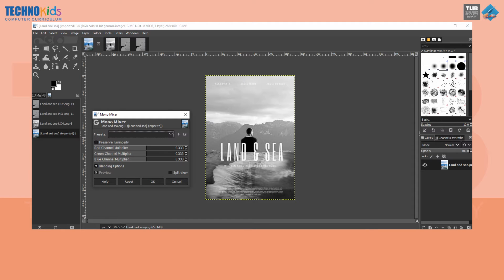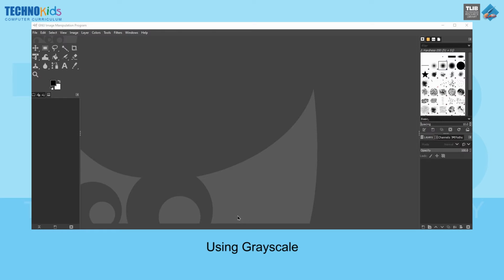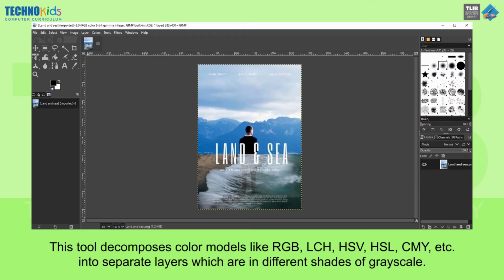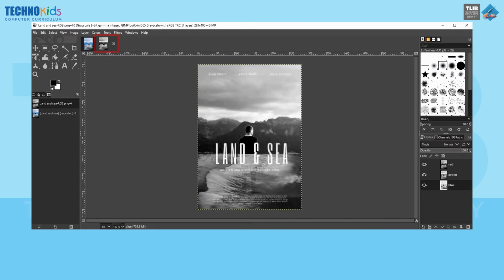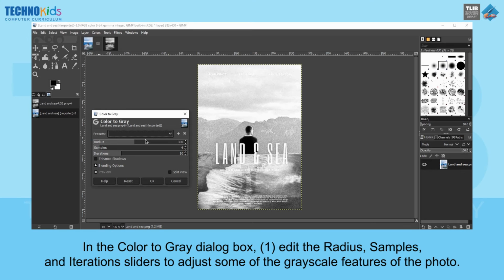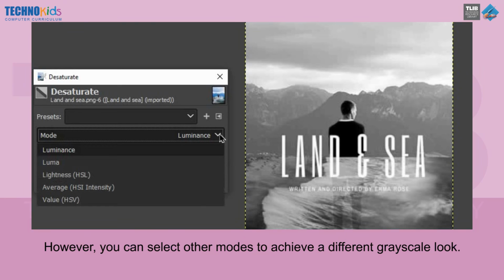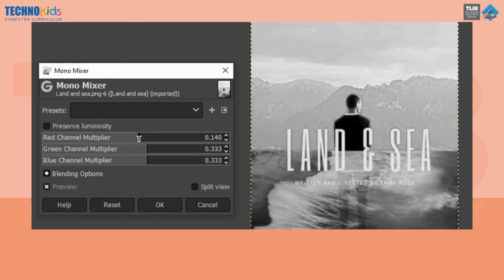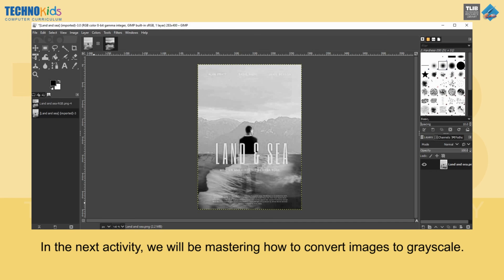TKPHGIMP Q2M6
TechnoGimp

Let's Be Gray!

Skills:
By the end of the meeting, the learners should be able to:
Use Grayscale.
Use Decompose.
Use Color to Gray.
Use Desaturate.
Use Mono Mixer.

-Objectives-
When doing image manipulation, we can convert an image to grayscale first to make it easier to edit, especially if we are changing its color. We can also change the image to grayscale if we want to make it look simpler.